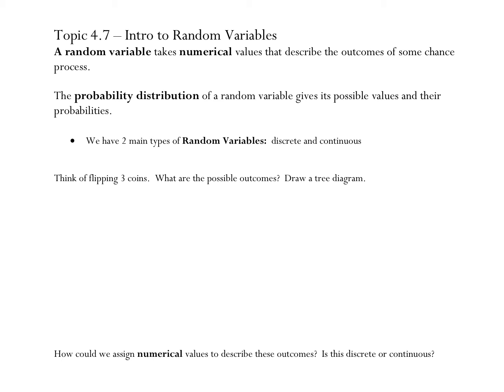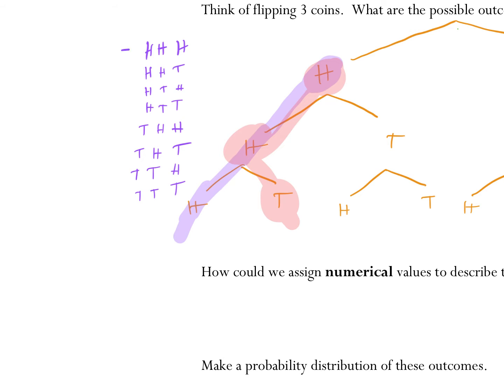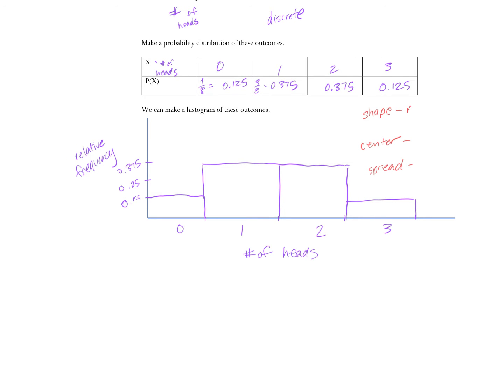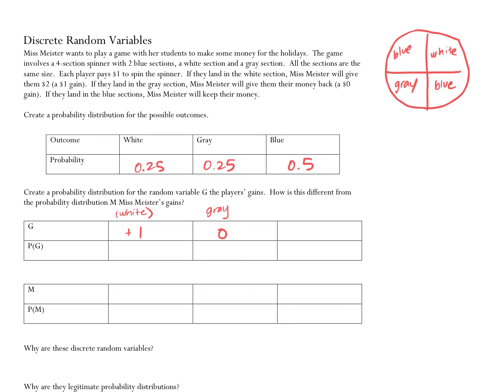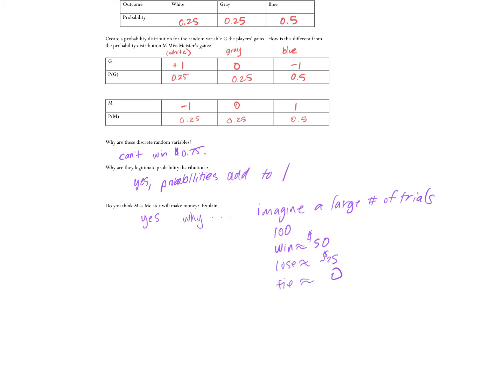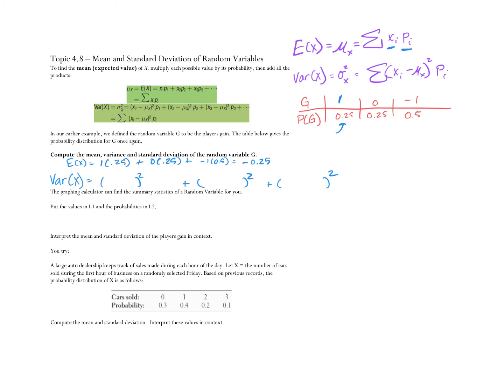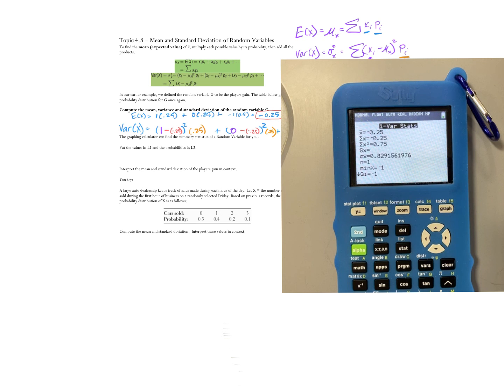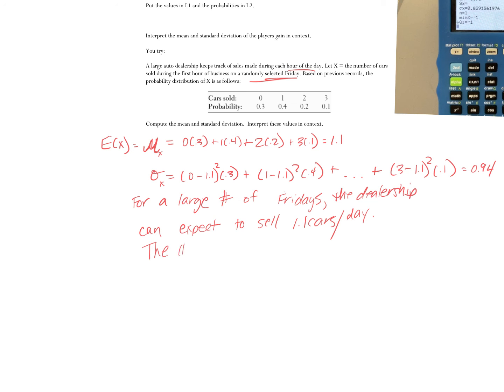intro to random variables